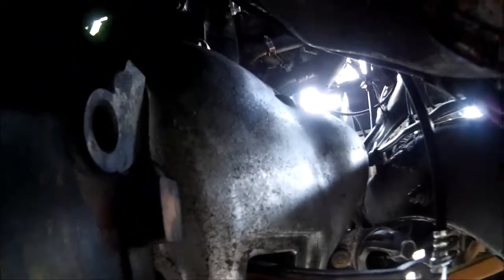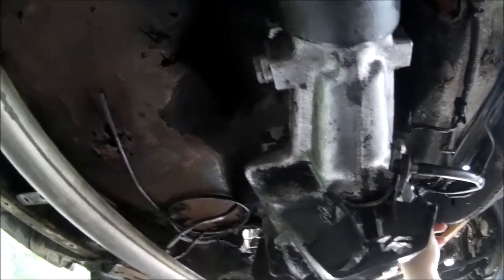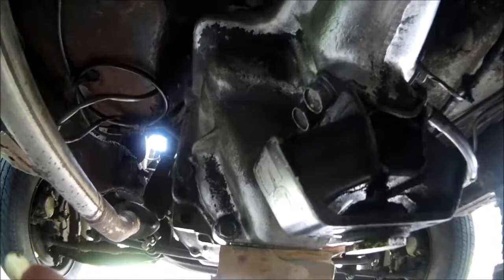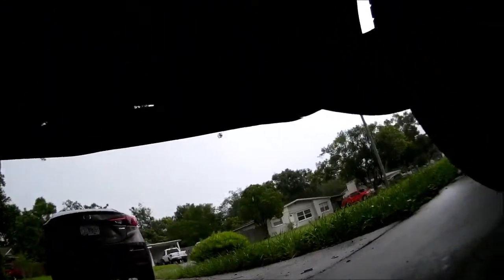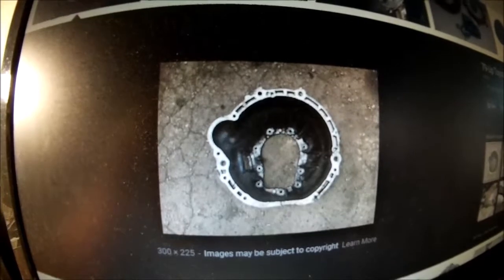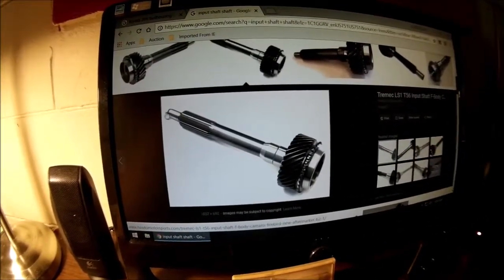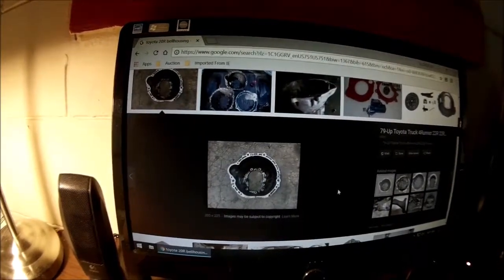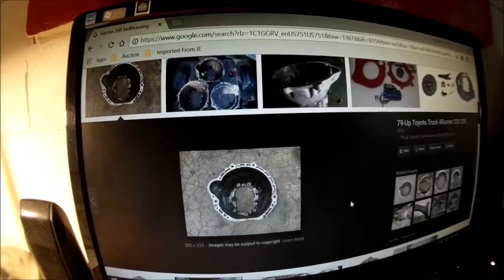1978 Toyota Pickup/Hilux-CLUTCH PT7-Trans is in! Finally!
I finally got the transmission re-installed on the truck, after 25 hours of wrestling, cursing & fiddling. The Transmission Installation Guide Pins I made did help; I just didn't have them in the right spots to make it easy. Make sure you see the last half of the video for an explanation & tips on how to do it easier!

I recommend the diagonal placement of the pins; this helps keep the trans centered better.

A few more Clutch vids coming; more of me doing it wrong & figuring it out, all so you don't have to suffer in doing your clutch! Aren't I a nice guy that way?

Please see my other videos for more repairs on this truck. The opinions & recommendations offered in my videos are mine alone. Your mileage may vary. :^)